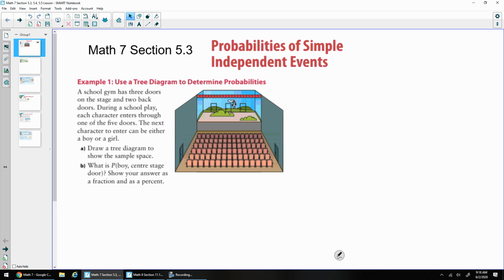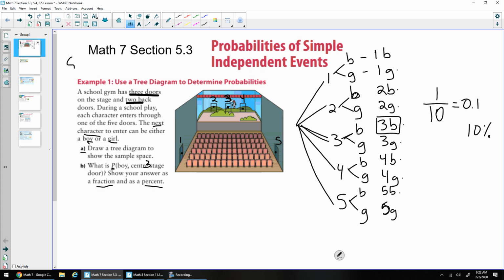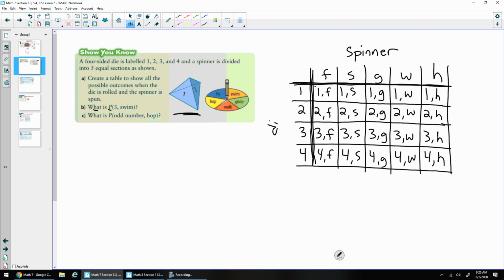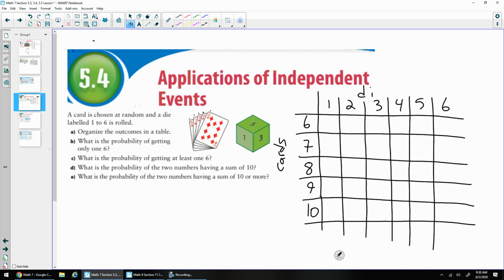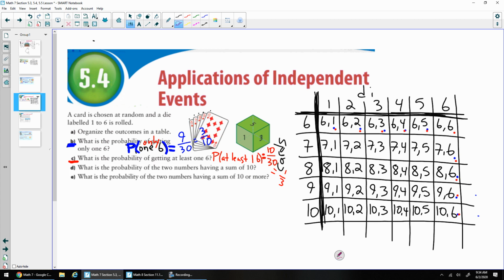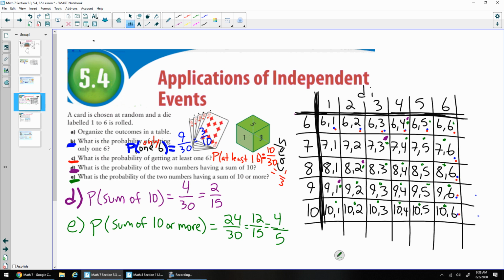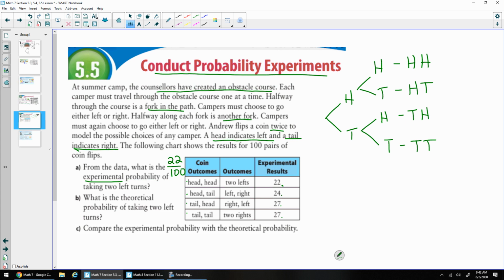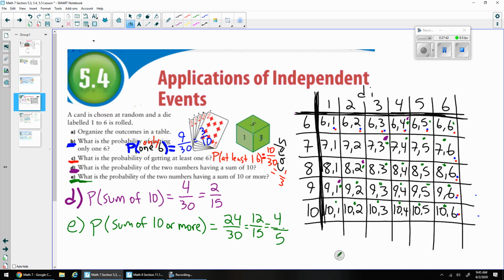Math 7 Probability Section 5.3 and 5.4 and 5.5 Video